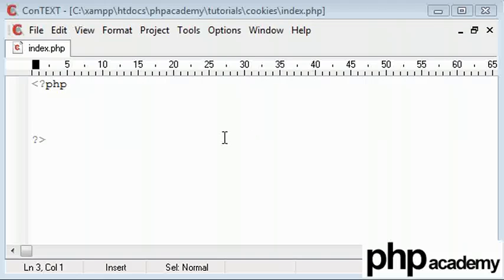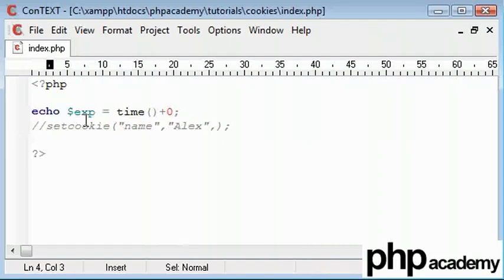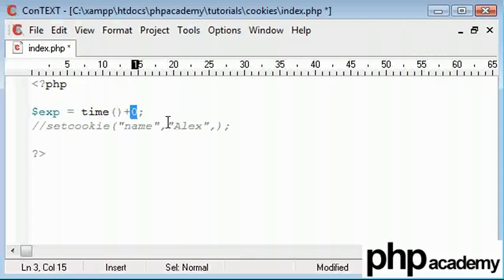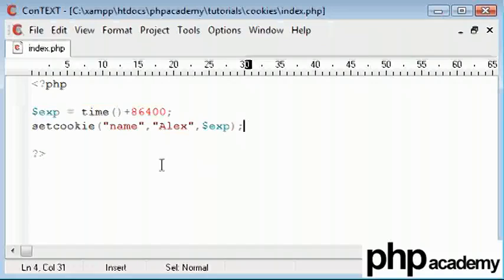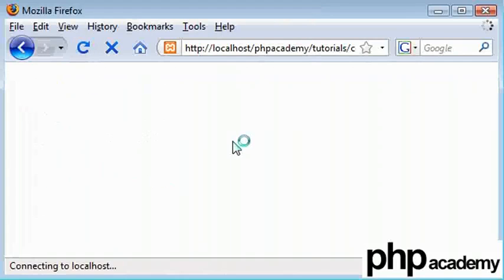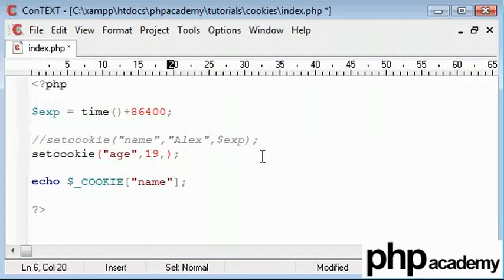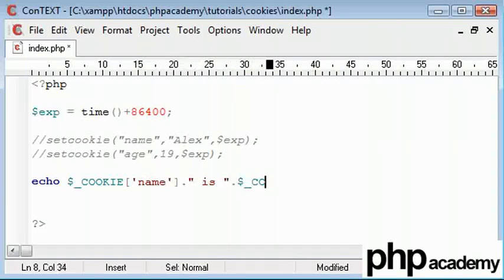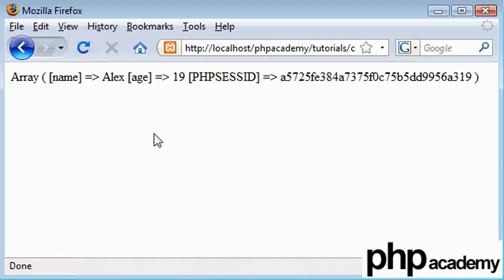PHP Tutorials_ Cookies (Part 1)